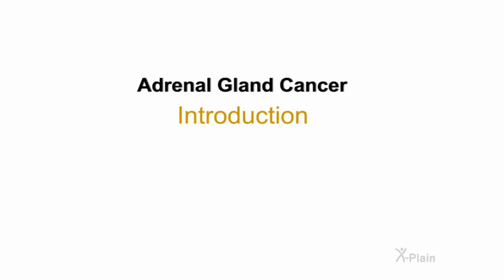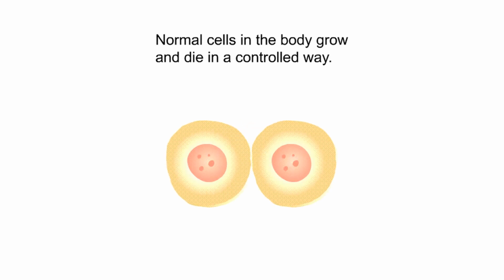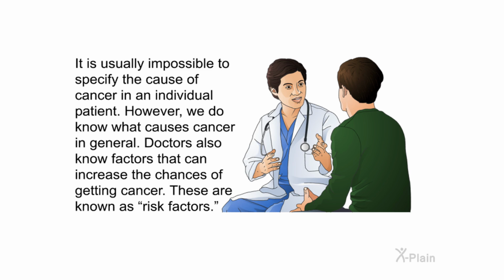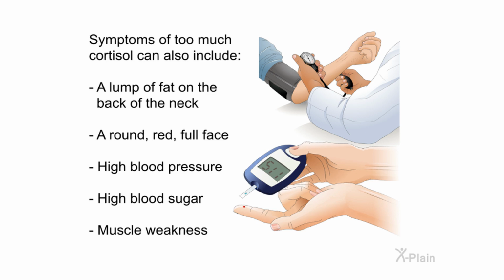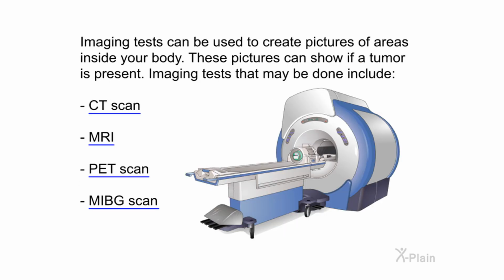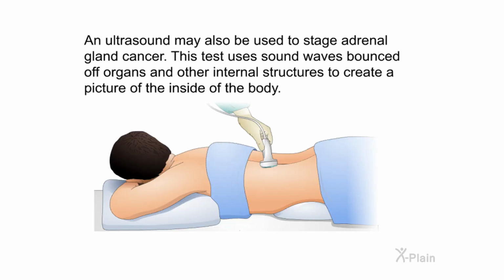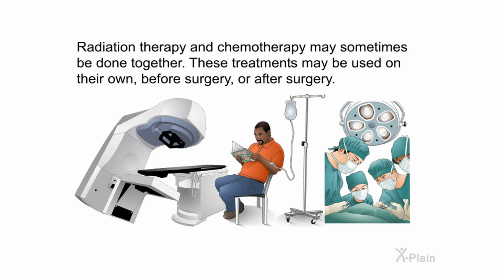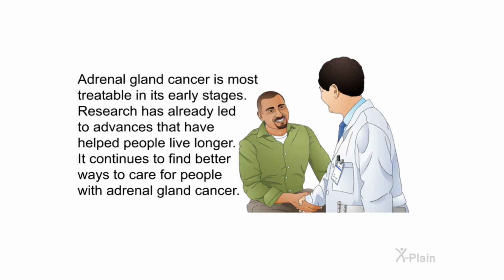Adrenal Gland Cancer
This program will help you better understand what adrenal gland cancer is and what treatment options are available.

Sections:
00:00 - Start
00:29 - Introduction
01:08 - The Adrenal Glands
02:27 - Cancer
04:30 - Risk Factors
06:01 - Symptoms
07:56 - Diagnosis
09:41 - Staging
11:32 - Treatment
14:10 - Summary
15:21 - End

ocf20102 Adrenal Gland Cancer